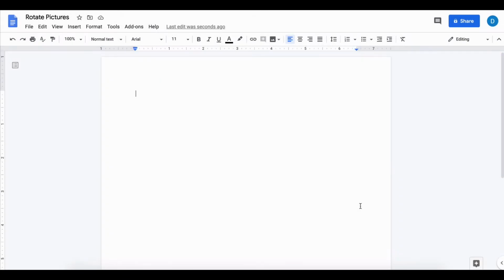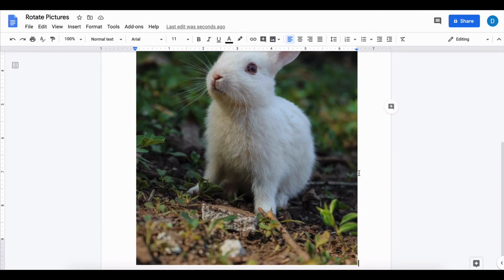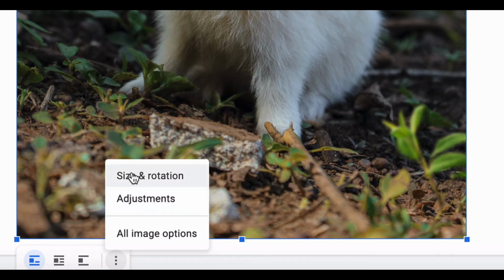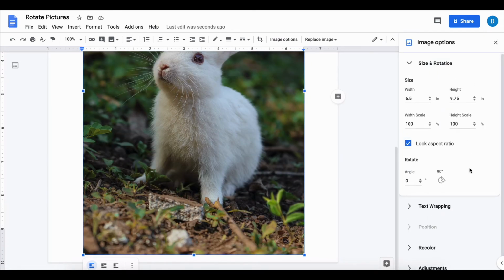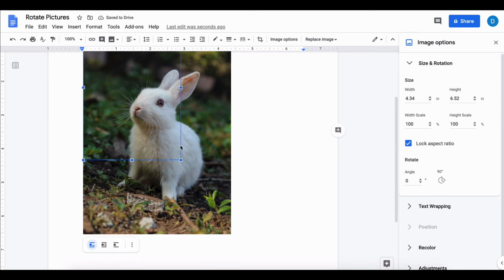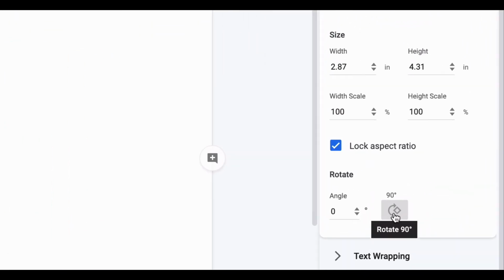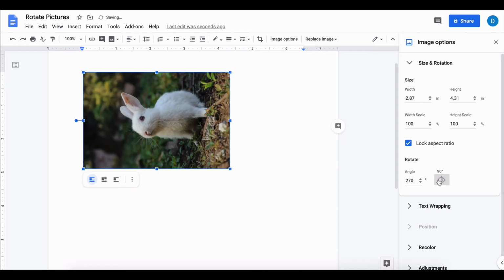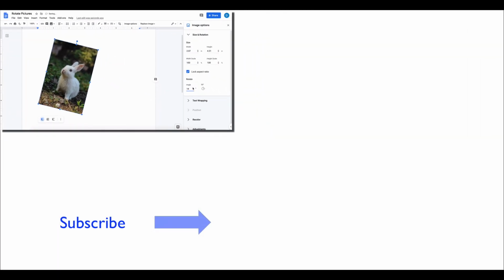How to Rotate an Image on Google Docs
This video will show you how to rotate an image on Google Docs.